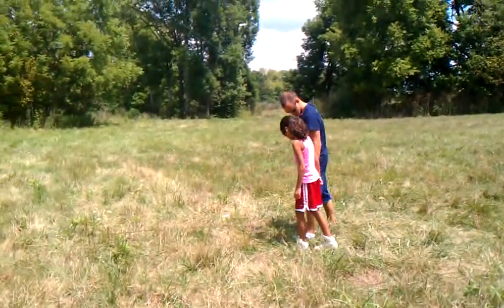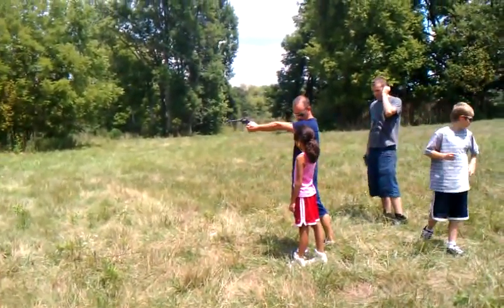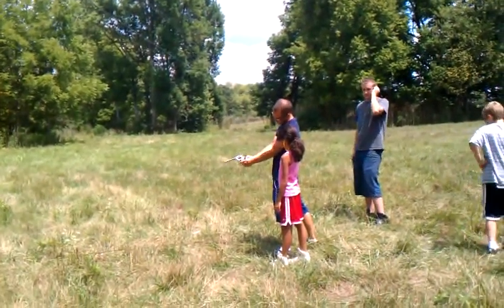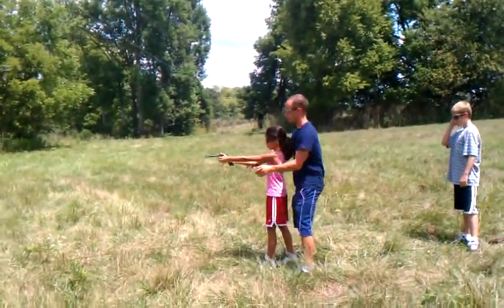Alyssa shooting a 22 pistol for the first time